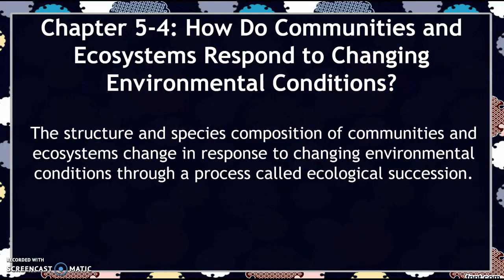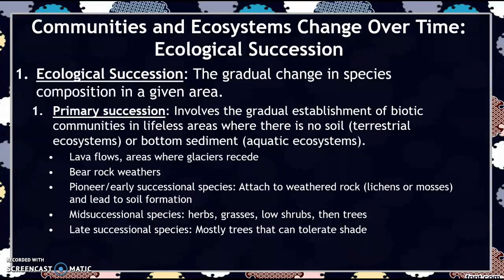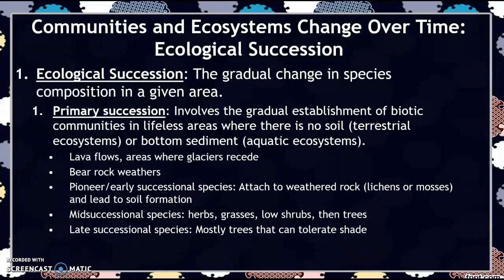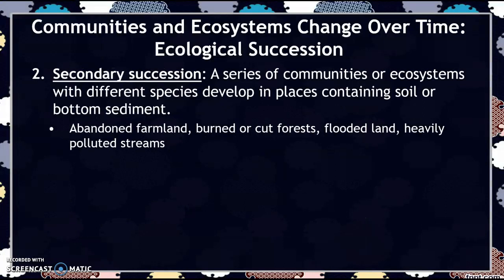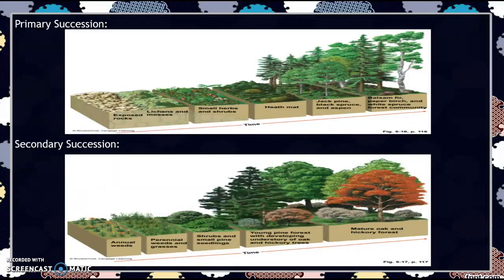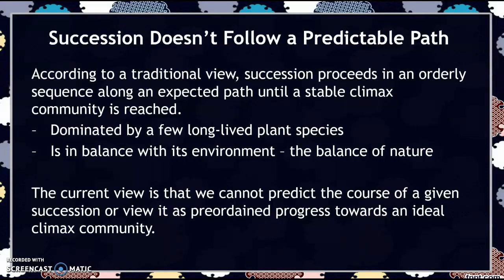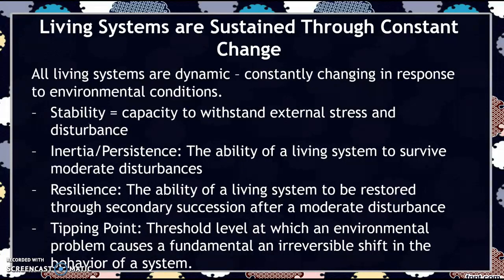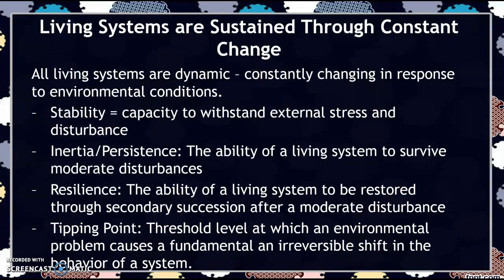APES PPT Video Notes: Ch. 5-4